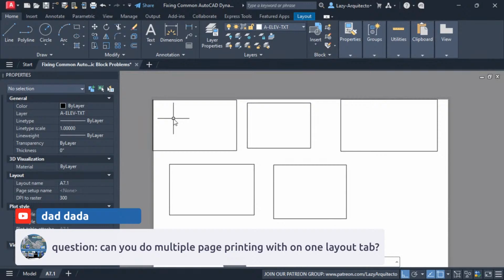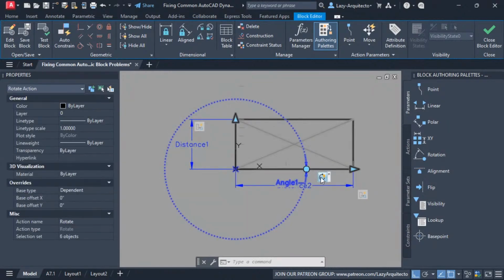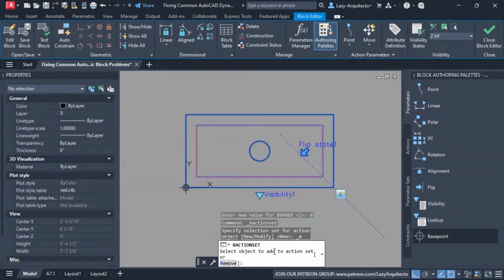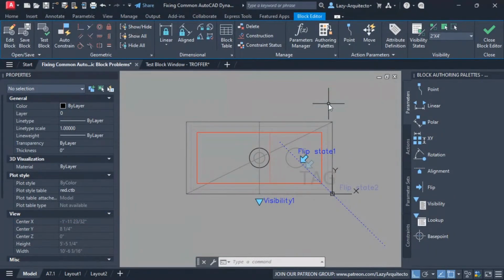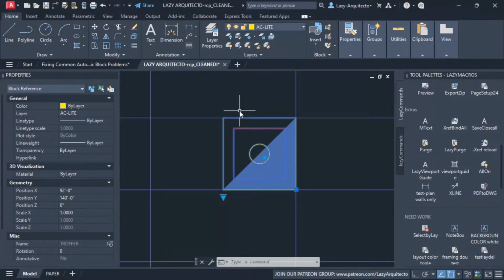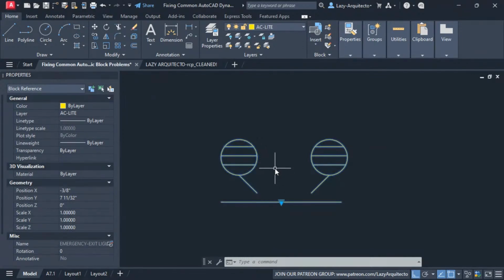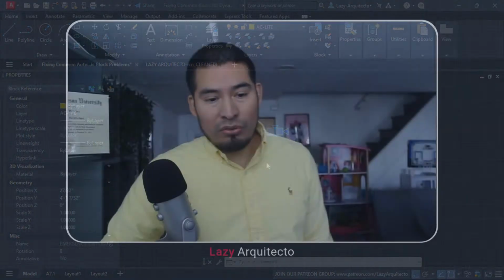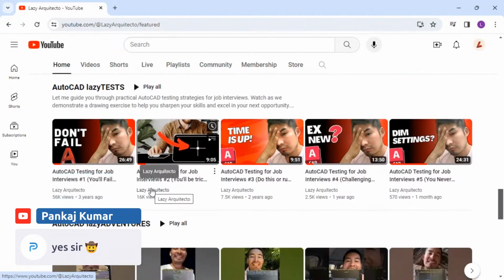AutoCAD Tips + LIVE Q&A | LazyShow S3E11